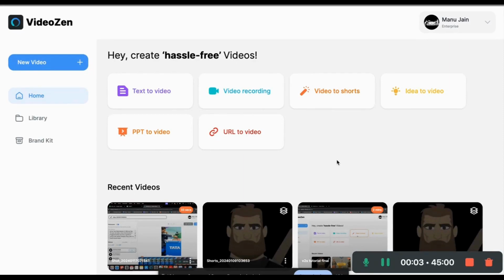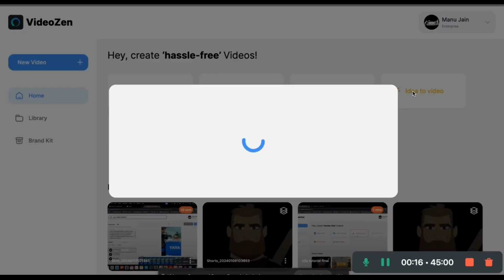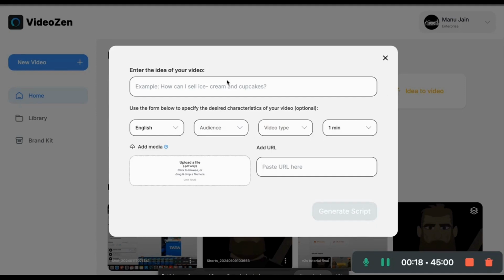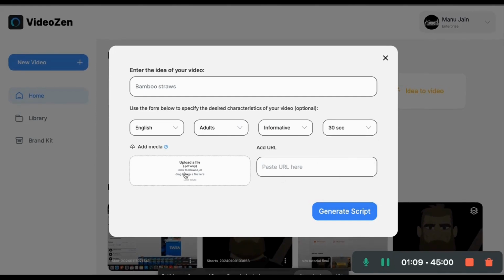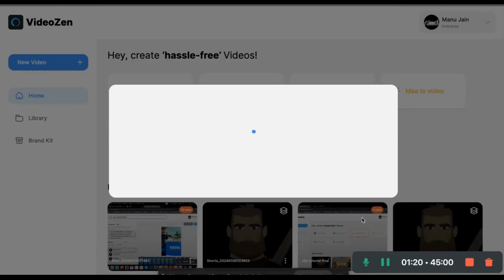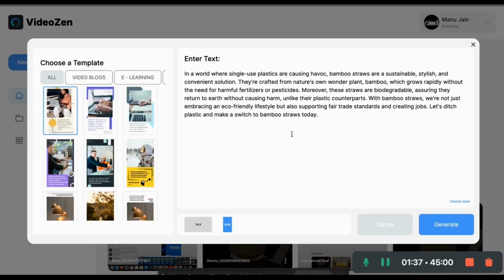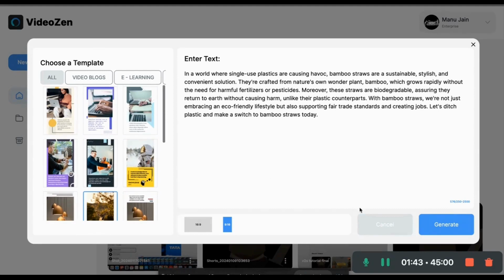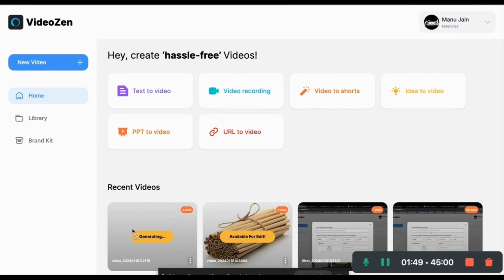Videozen Idea to video creation tutorial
Learn how to use the idea to video tool from Videozen. Create videos easily using our suite of AI tools.